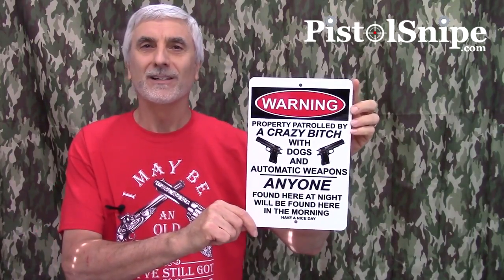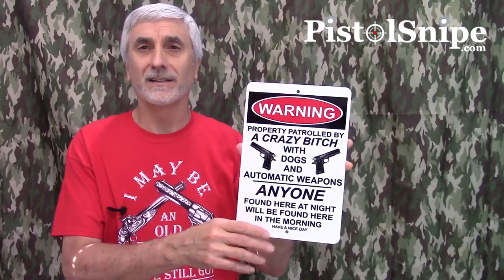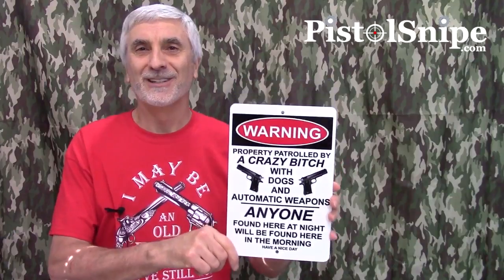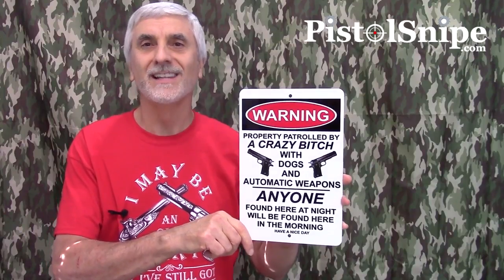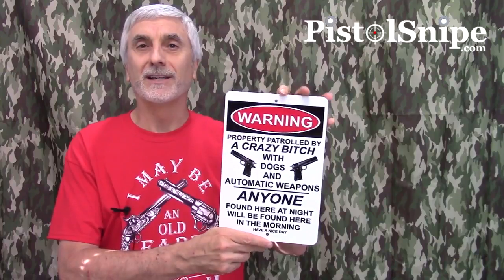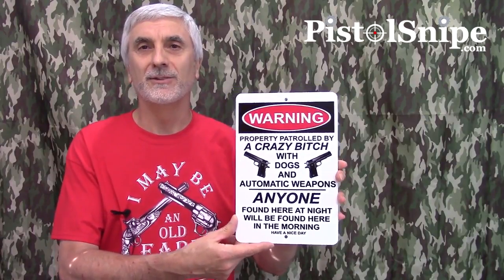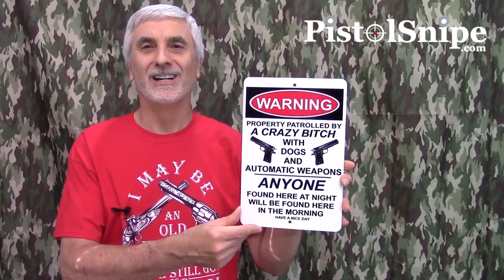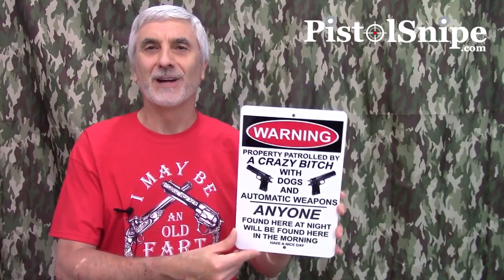Property Patrolled By A Crazy Bitch Sign Highlights Video 1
Awesome novelty metal sign to keep trespassers at bay and make your friends bust out laughing!

Property Patrolled By A Crazy Bitch With Dogs And Automatic Weapons - Anyone Found Here At Night Will Be Found Here In The Morning - Have A Nice Day

PistolSnipeStore